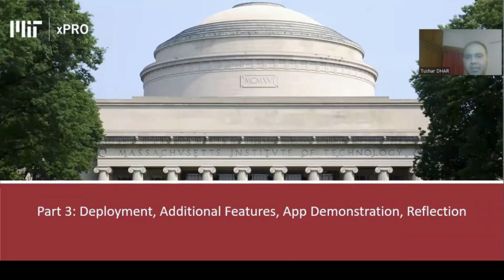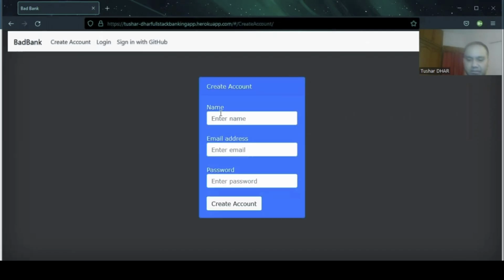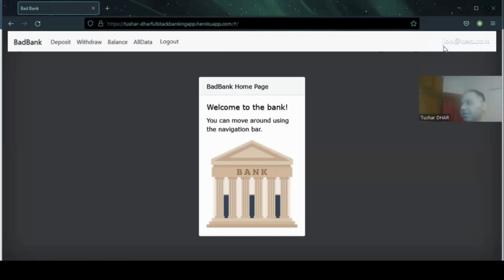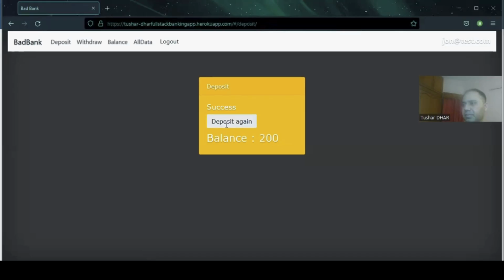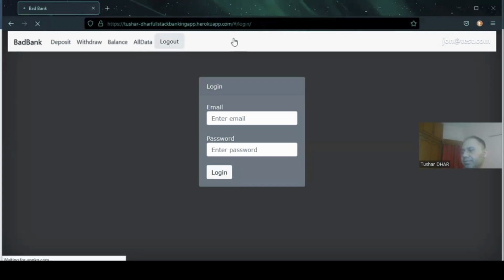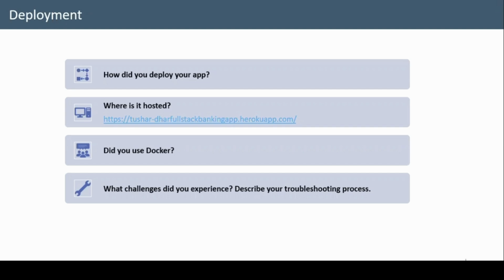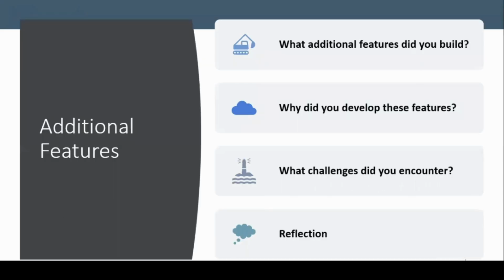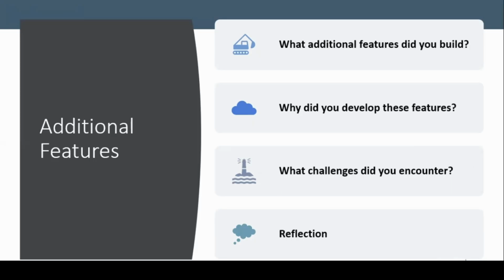Full banking presentation to Massachusetts Institute of Technology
This is a Tech Video. Many people at Massachusetts Institute of Technology were coaching me.